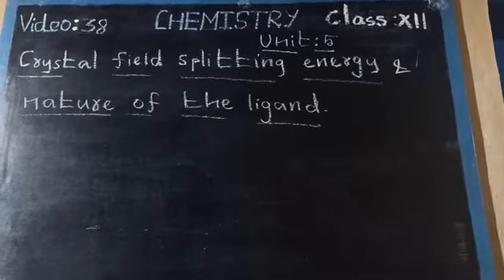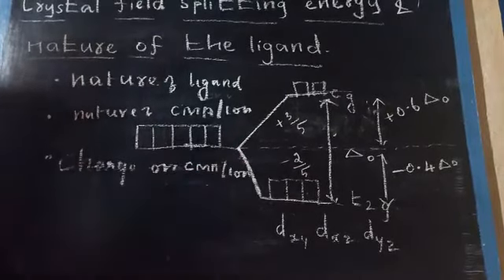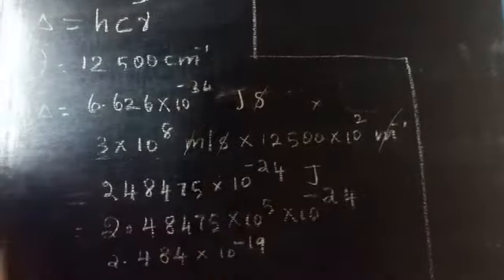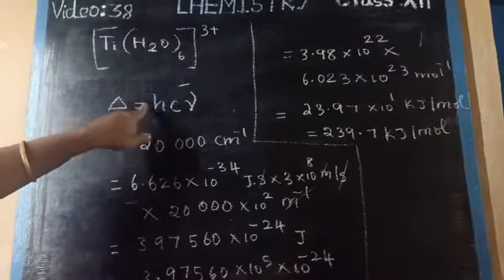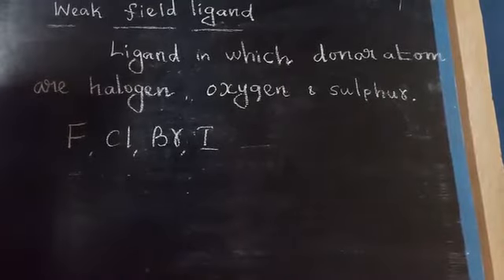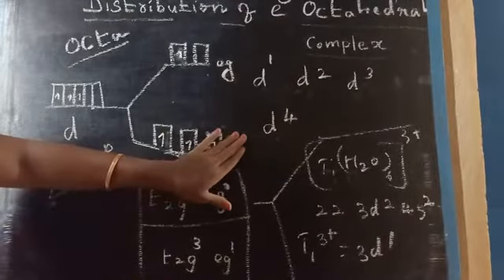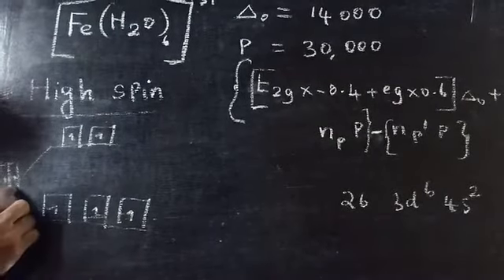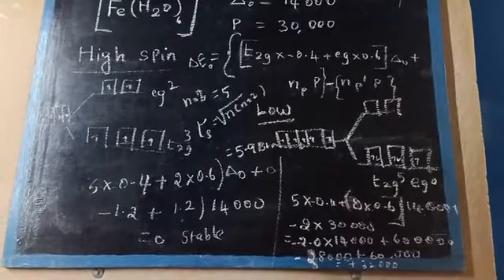Xll Chemistry unit 5 coordination Chemistry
Crystal field stabilization energy@ nature of ligand